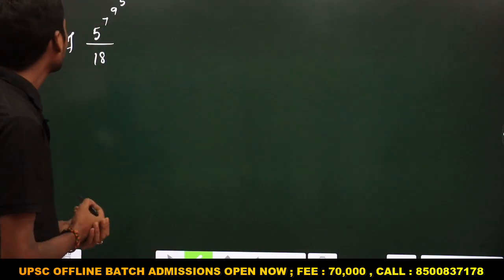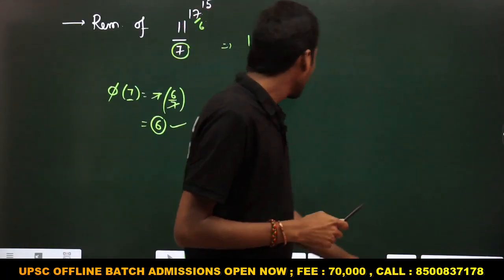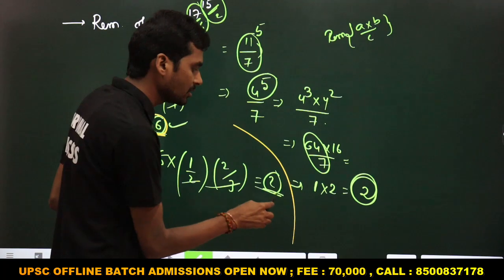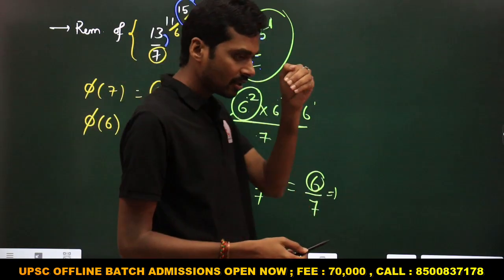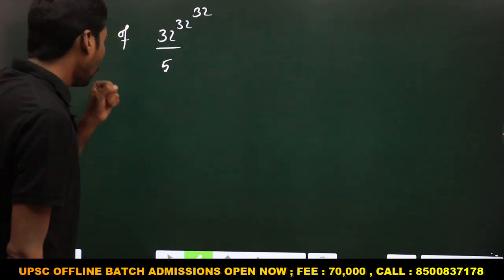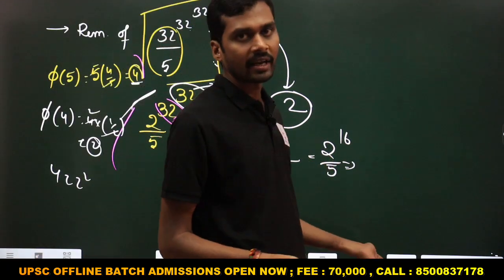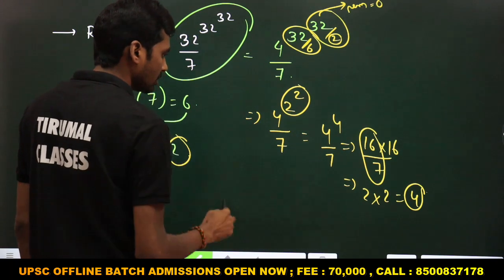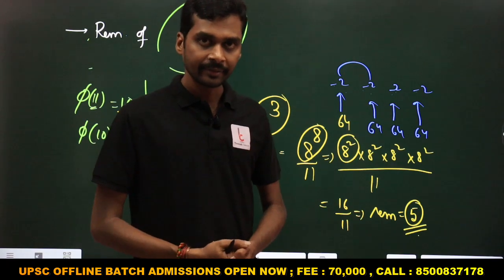L:7 |Totient Method - 2| Remainders Concept | Arithmetic & Reasoning Classes By Gowri Sir | UPSC CSE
Fee: 70,000 Get Best IAS coaching in our Institute
UPSC Preparation
UPSC CSE